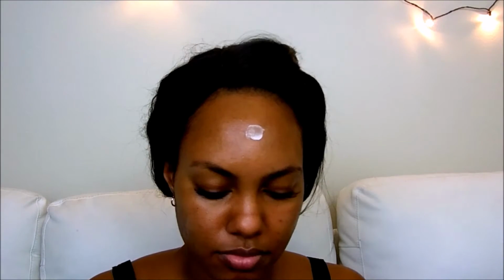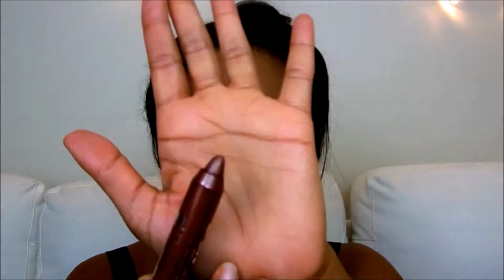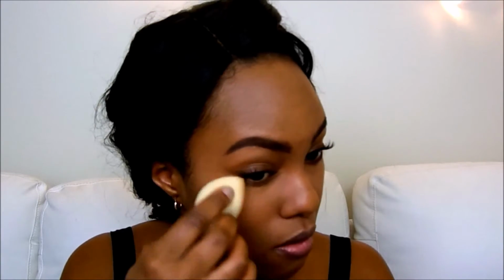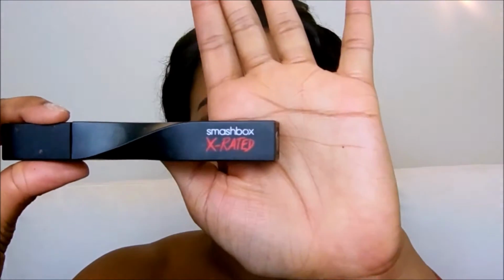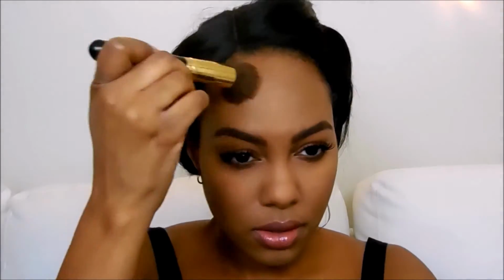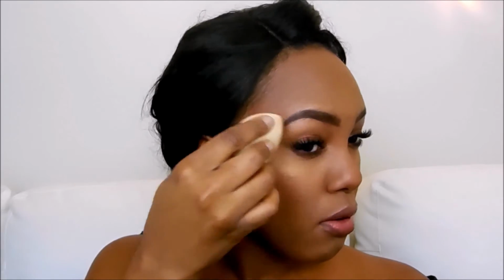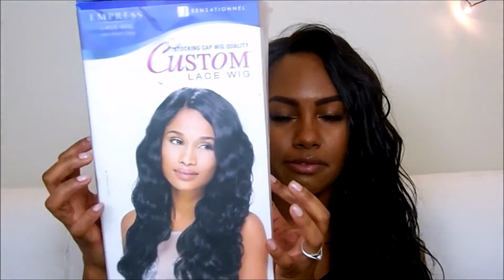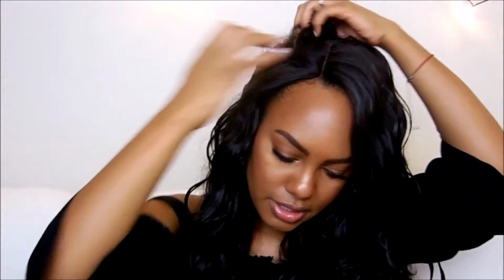Kim Kardashian West VMA 2016 Makeup | Synthetic Wig Styling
Hi loves! I had to recreate Kim Kardashian West's Make up from the 2016 VMAs. I am obsessed with light makeup looking glam! I used quite a bit of affordable makeup for this look too!

EYES 1:08
WIG STYLING 8:00

PRODUCTS USED

Mario Badescu Facial Spray
Smashbox Photo Finish Primer Light
NYX Liquid Illuminator (Sun Goddess & Gleam)
NYC City Proof Eyeshadow Bronze
Anastasia Beverly Hill Contour Kit
Ardell Wispie Lashes
Lancome Definicils Mascara
Smashbox X-rated Mascara
Dior Bronzer (old formula, similar
La Femme Cinnabar Blush (Similar Milani Luminoso
Carli Bybel Palette Highlighter
Milani Teddy Bare Lipstick
BH Cosmetics Plain Jane Lip Gloss (similar)
Setting Powder

I use MagicLinks for all my ready-to-shop product links.